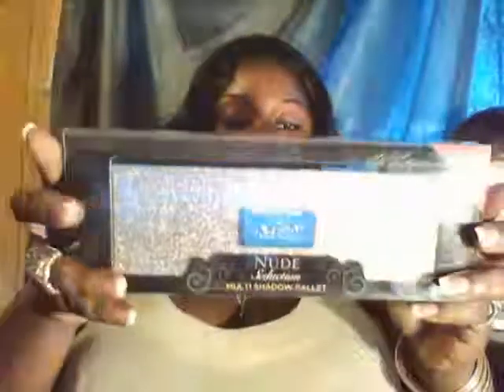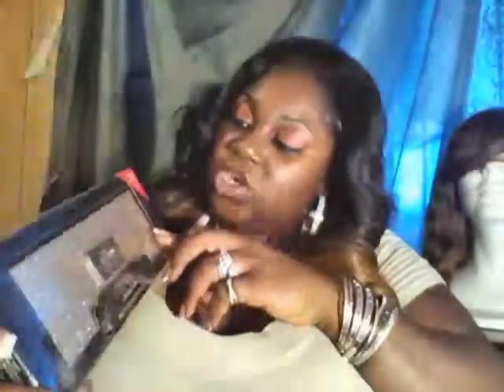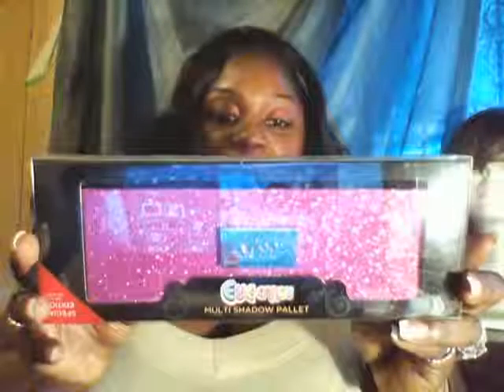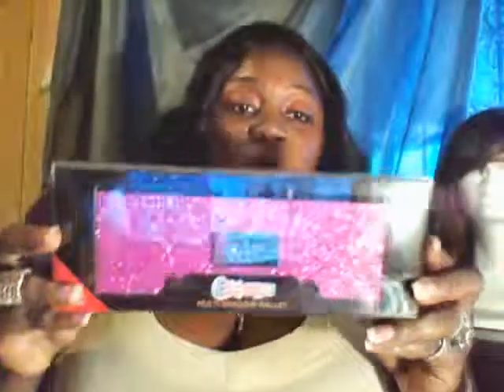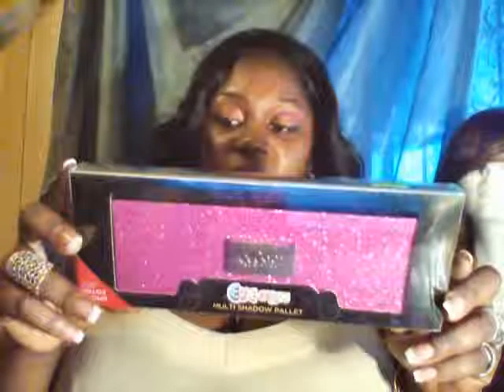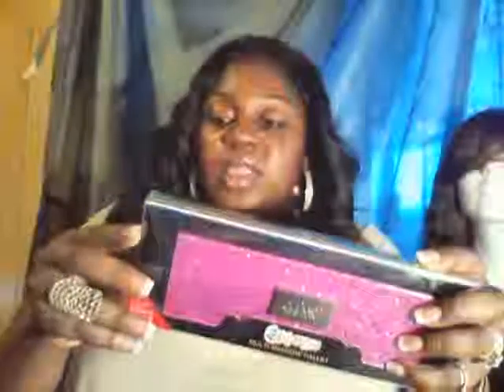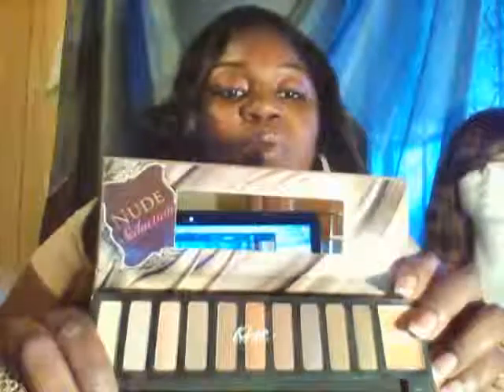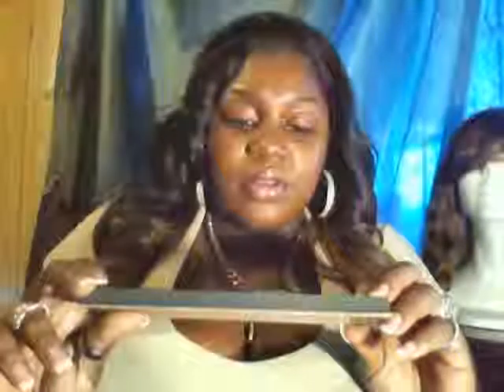Heaven shows off her new Kiss Eye candy palettes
Heyy Luv's in this vid I am shpwing you two new eyeshadow pallettes I picked up today. Tell me what you think.